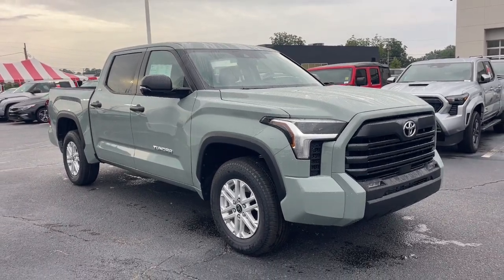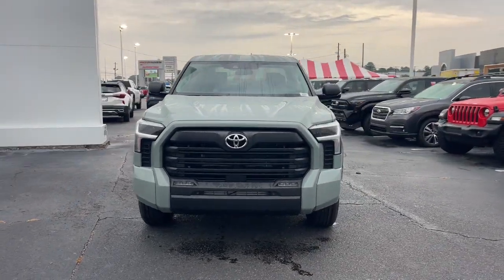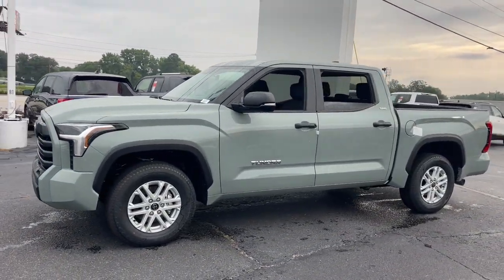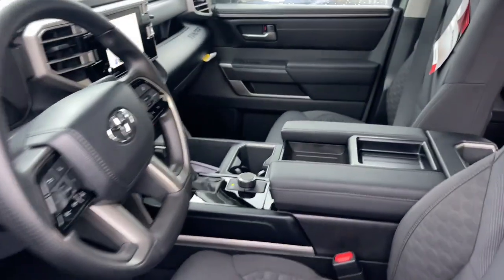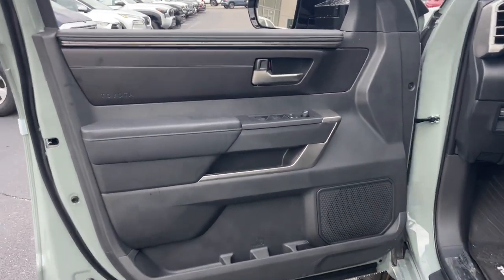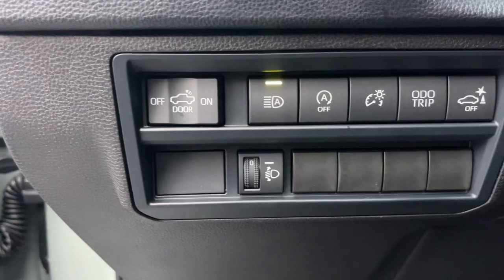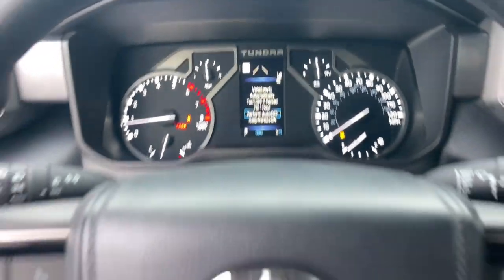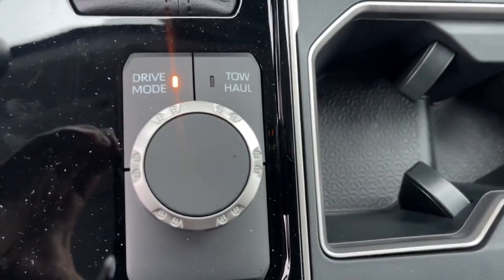2024 Toyota Tundra SR5 Augusta, Aiken, North Augusta, Thomson, Waynesboro GA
New 2024 Toyota Tundra SR5 available at Milton Ruben Toyota located in 3510 Washington Rd, Augusta, GA, 30907.
Stock#: SA2468 - VIN#: 5TFLA5AB8RX039527

Servicing the Augusta, Aiken, North Augusta, Thomson, Waynesboro area.

Hop into the  2024  Toyota Tundra. Get the job done in comfort and style in this tough-built Tundra. Its smooth ride, stable towing and handling, refined interior, and impressive standard safety and infotainment features give you the strength and security you need to make every project a win.
 These are just some of the great options this vehicle comes with: Apple Carplay®/Android Auto®, Keyless Entry, Heated Mirrors, Fog Lamps, Satellite Radio, Back-Up Camera, Steering Wheel Audio Controls, Alarm, Aluminum Wheels, Electronic Stability Control. Relax and enjoy the adventure in this can-do Tundra. Come in for a test drive. Our team will make it the best part of your day.